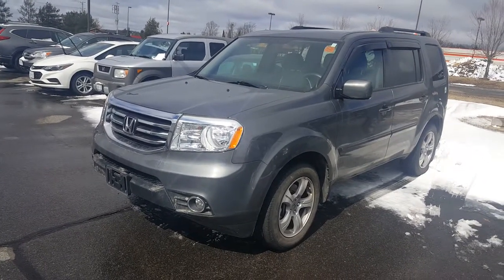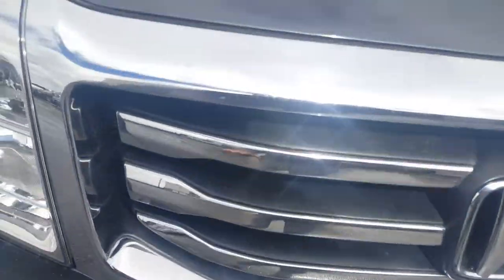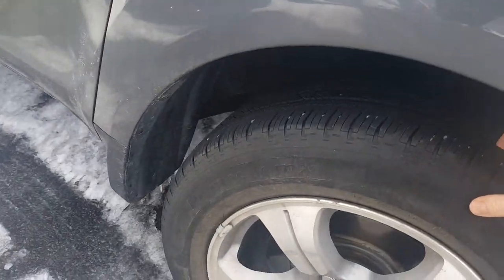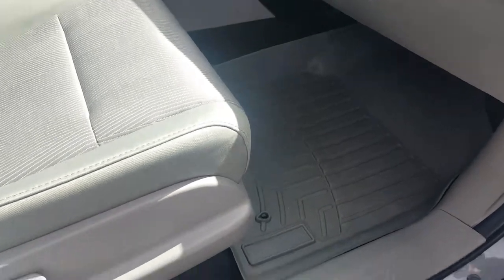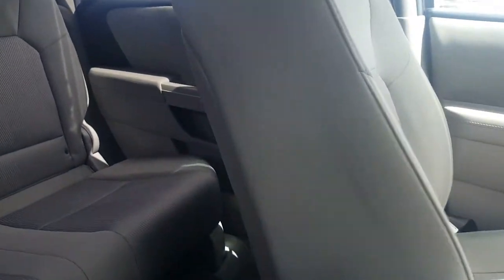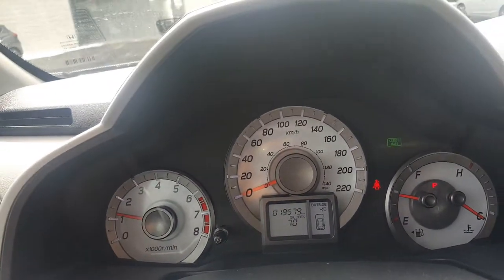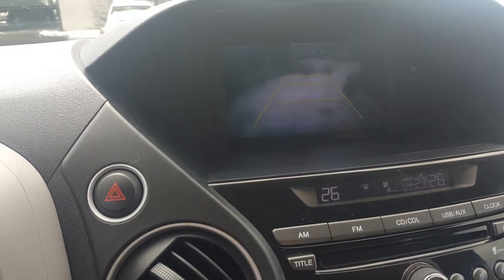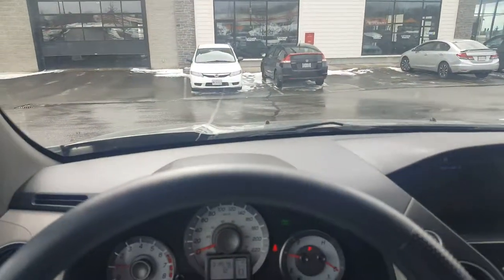2013 Honda Pilot EX with very very low kms!!